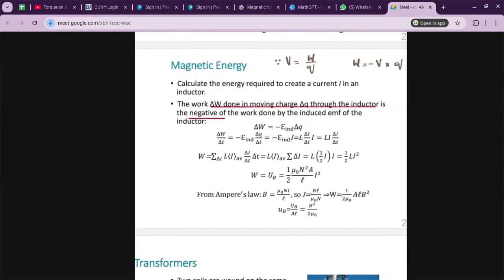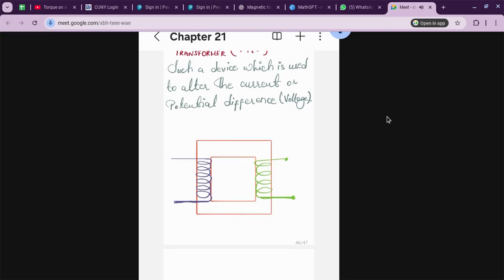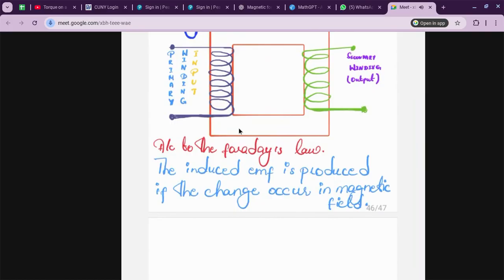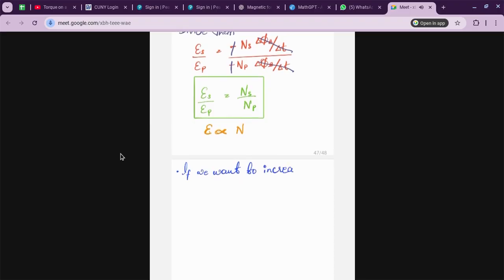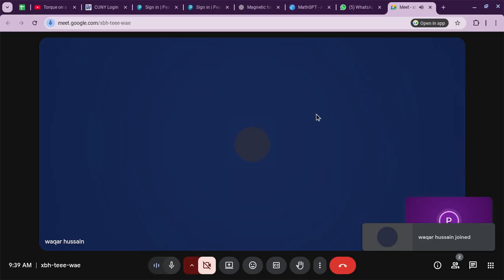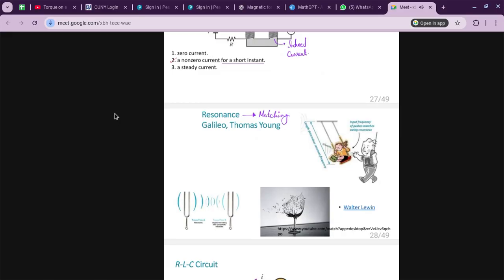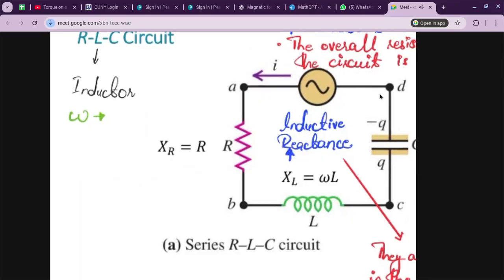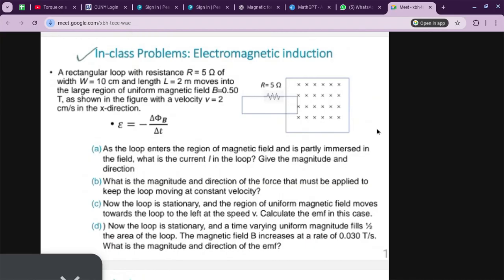Magnetic Induction Physics Ch 21 Part I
This video is for college students who are studying Physics. The topics are magnetic induction, faradays law, transformers, solenoids.